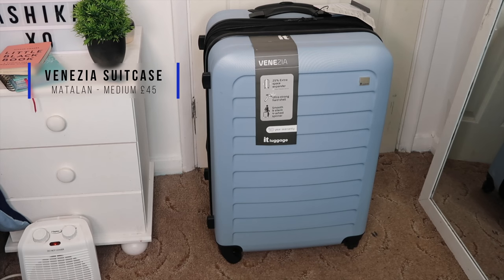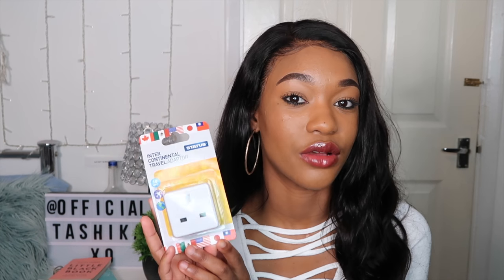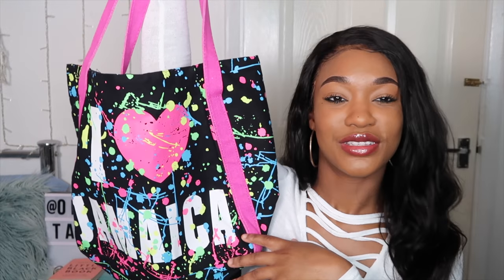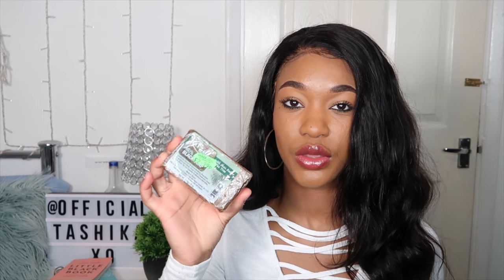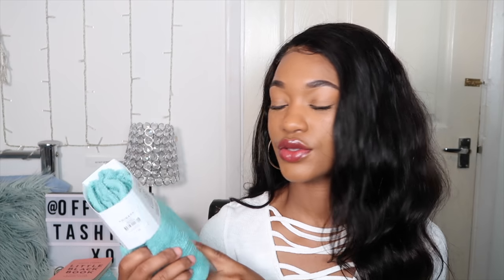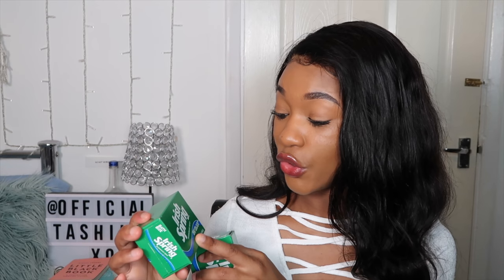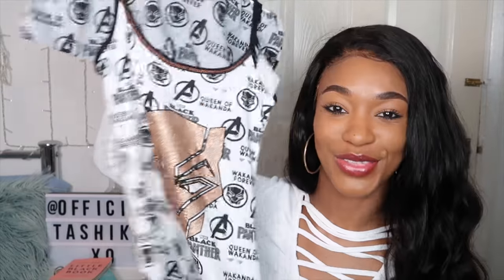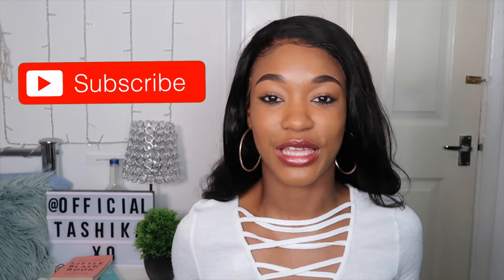GOING ON HOLIDAY? TAKE THESE ESSENTIALS WITH YOU! + TRAVEL TIPS ♡ TASHIKA BAILEY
♡ I hope you enjoyed my holiday essentials! What to take on holiday with you video. If you did enjoy this video be sure to let me know by giving the video a thumbs up!

For the best quality, watch in 4K!

Name? Tashika Bailey
My nationality? Jamaican

♡I ' M E V E R Y W H E R E L E T S S O C I A L I S E!♡

♡Y O U ' L L L O V E T H E S E V I D S♡
I came to slay summer 2018! Try on Haul ft. Fashionnova, PLT & More

Document holder
Suitcase straps
Travel scale - Savers
Socket adaptors - Savers
Travel bottles - Primark
Suitcase locks
Makeup bag
Toiletry bag - Primark
Nivea bronzing sunscreen - Wilko
Palmers coconut hand cream
ToothPaste/Mouthwash - Wilko
Nivea cleansing wipes, Garnier makeup removers - Wilko
Deodorant/Soap dish - Wilko
African black soap - Hair shop
Brushes/combs - Wilko
Got2be gel - Hair shop
Rubbing Alcohol - Hair shop
Irish spring soap - Hair shop
Black Hait bonnet - Hair Shop
60PkHair Pins - Primark
Perfume secret fantasy - Avon
Black opal foundation stick hazelnut - Hair shop
Black thong underwear - Primark
Black briefs underwear 4Pk - Primark
White thong Underwear 3Pk - Primark
Lace thong Underwear x3 - Primark
Friends Nightwear - Primark
Black Panther Nightwear - Primark

Camera: Canon G7X MarkII
Lighting: Neewer dimmable panel & Neewer ring light
Sound: Blue Snowball Ice Mic
Video editing software: Final Cut Pro X
Photograph editing software Adobe Photoshop CS6
Video and photograph editor: Tashika bailey

♡F E A T U R E D S O N G♡
Background: She Like That Riddim Instrumental